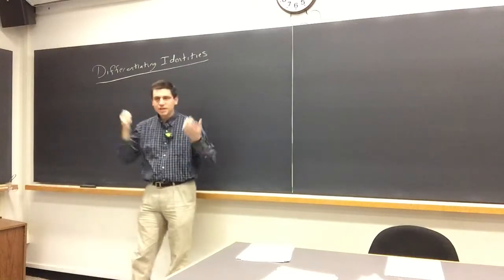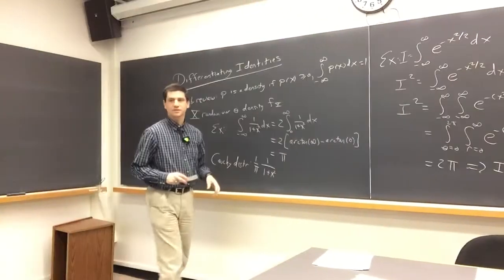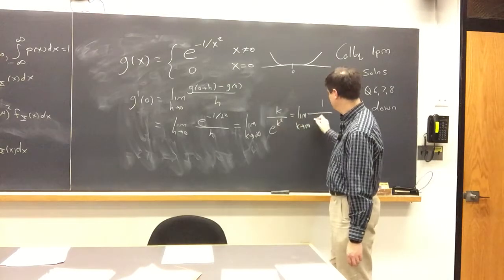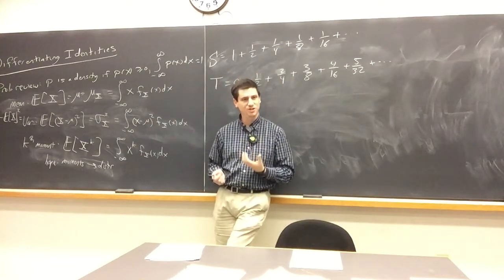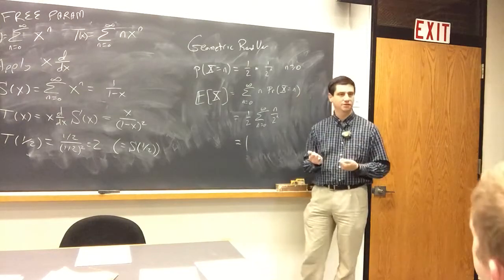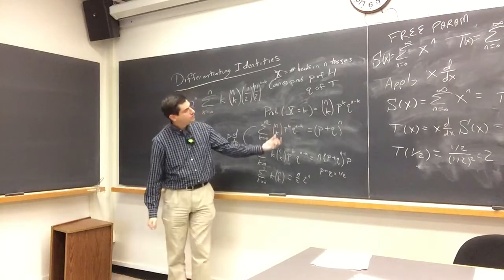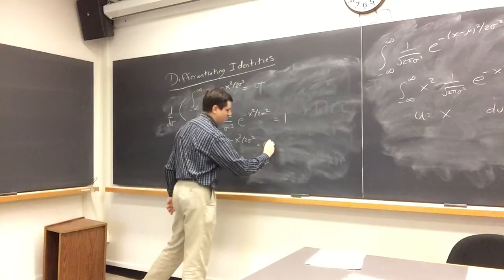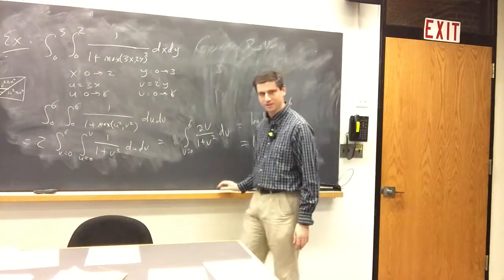Math331 Lec20 Integration2 DiffIdentities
Math 331: The little Questions: Lecture 20: April 7, 2017: Differentiating Identities and Probability